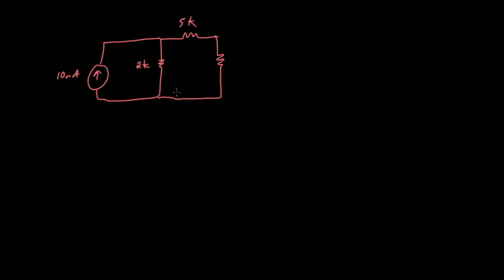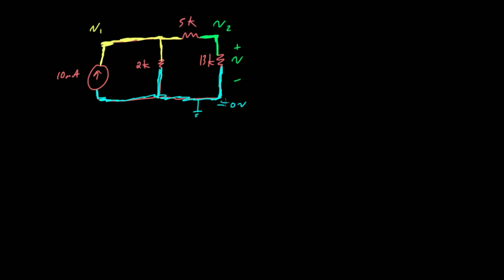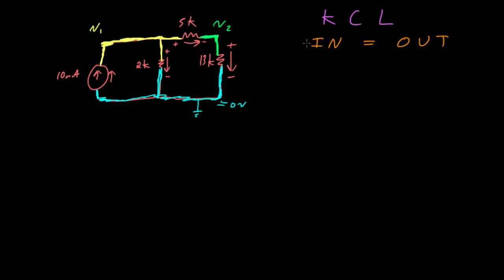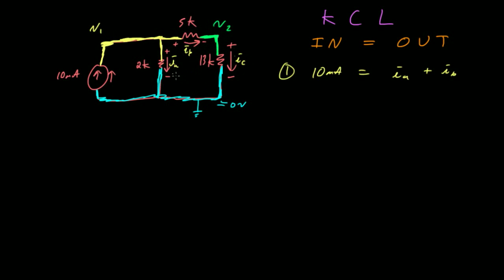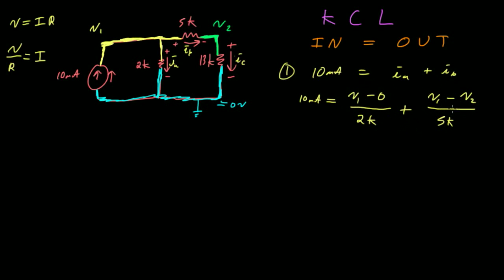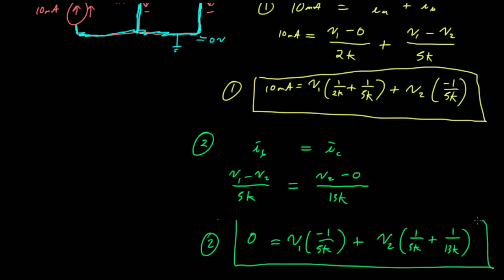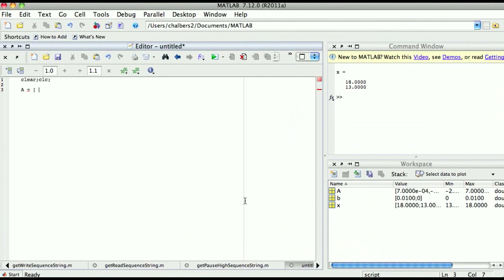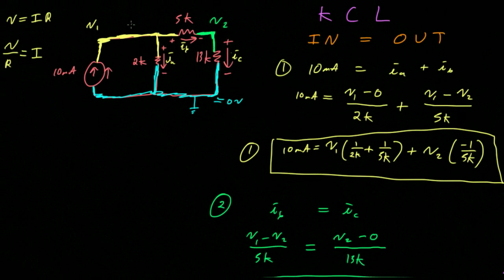Nodal Analysis - Example Circuit 1